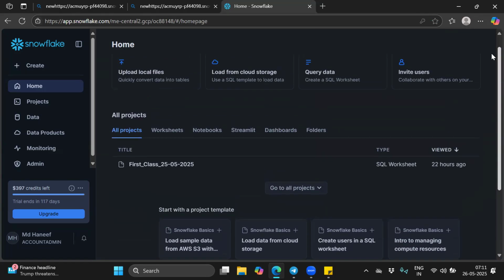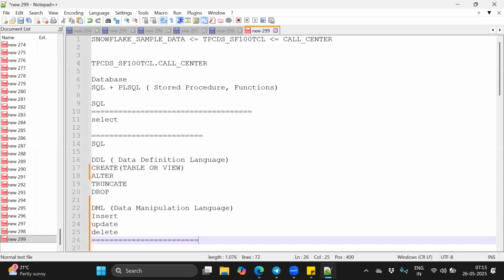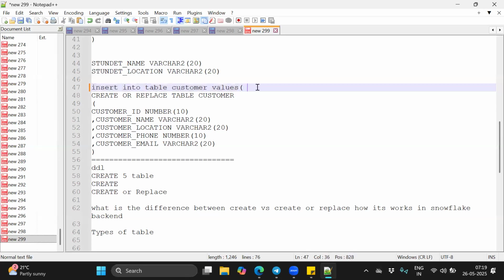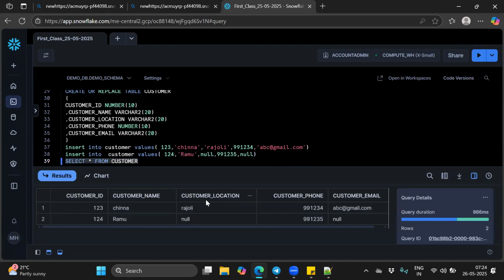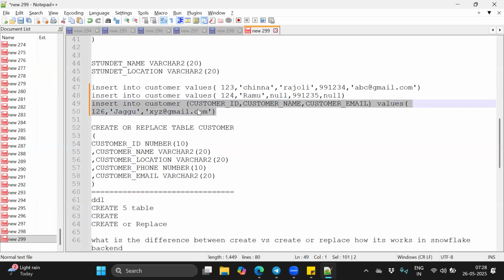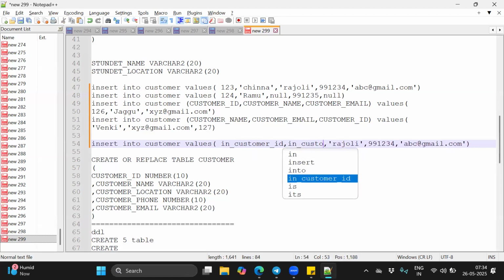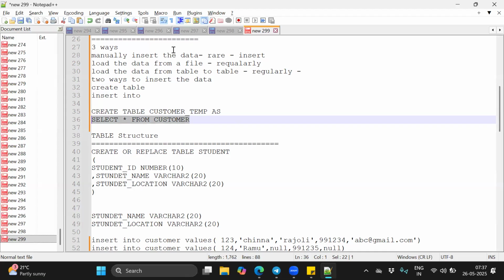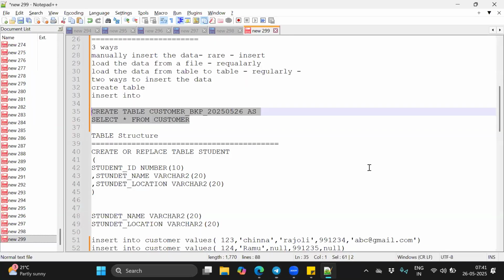Snowflake - Class 5.0 | Overview of Insert Command | Create Command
You will learn about insert command and types of ways to insert the data into table.
You will understand how to copy the data from table to table